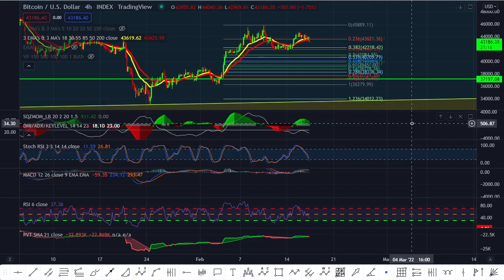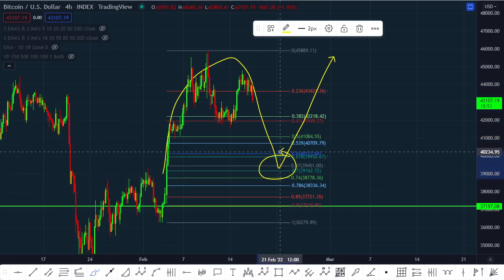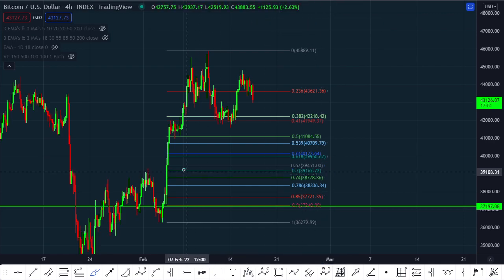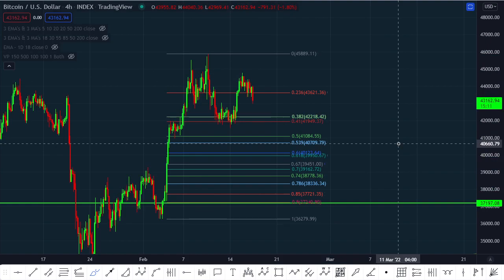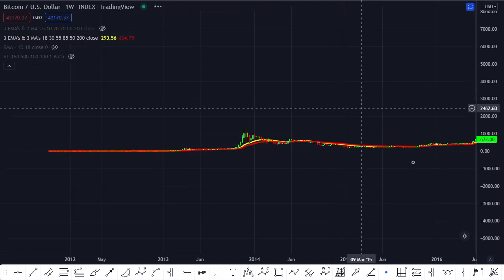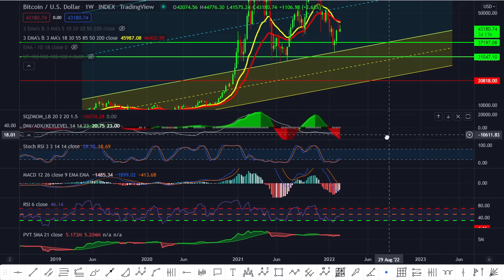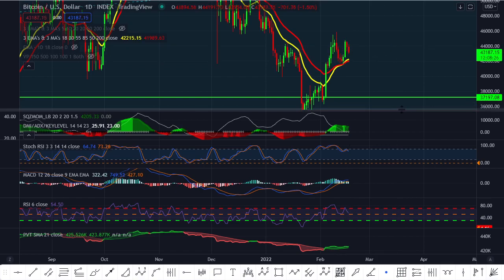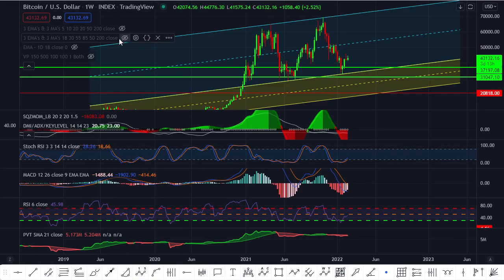BTC Daily Correction coming?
In this video I will share my opinion on what BTC next move might be.

If you want to know more about my views, follow me on :

My Telegram to inquire about my private discord : @CryptoMazen